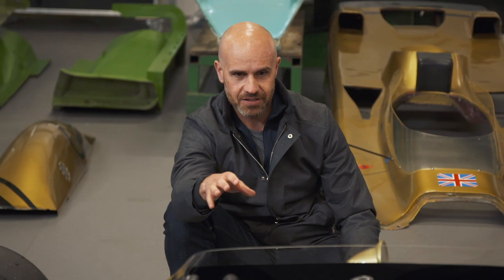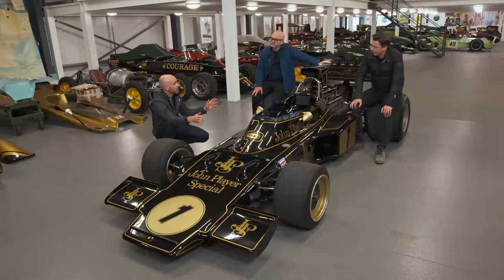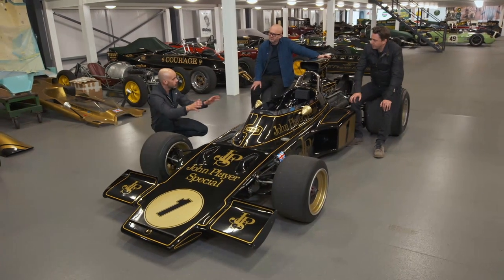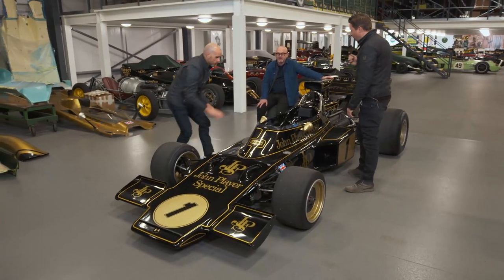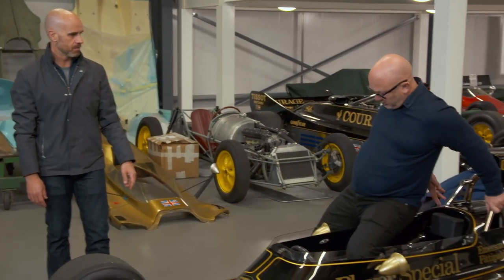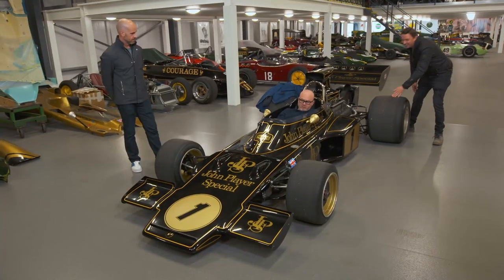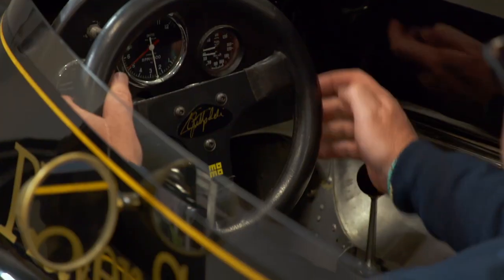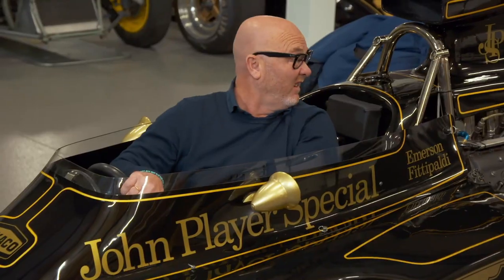In awe of the original Lotus 72 | Three Men Four Wheels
Produced by the production company behind Fifth Gear, Three Men Four Wheels sees Antique and classic car dealer Drew Pritchard, motoring broadcaster Andy Jaye and racing driver Marino Franchitti set out to discover the greatest racing cars of all time. Tune in on Thursdays at 9pm on Quest or watch the series on Discovery+ now